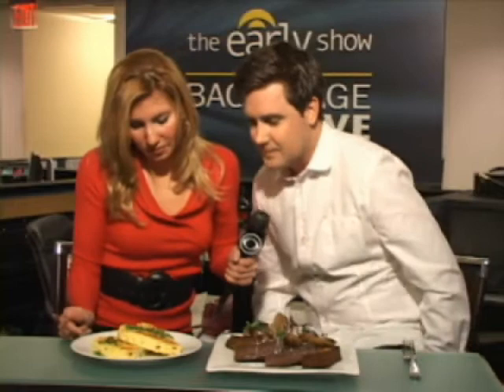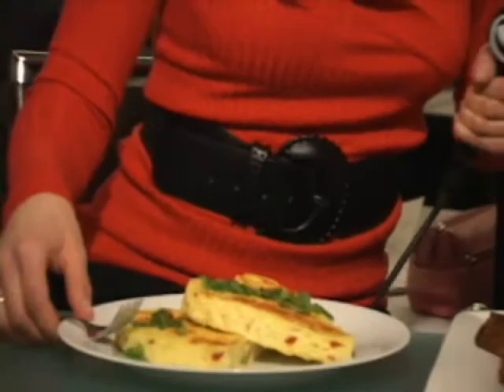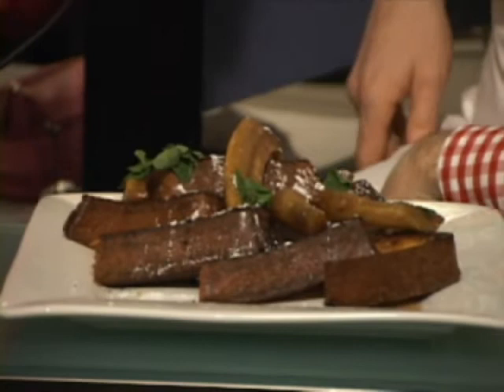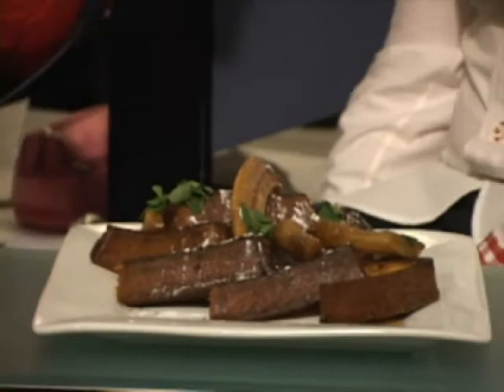Brunch Ideas to Begin Valentine's Day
John Fraser, chef and proprietor of New York City's Dovetail restaurant, gave Lauren Wanko some ideas for a perfect Valentine's Day breakfast.